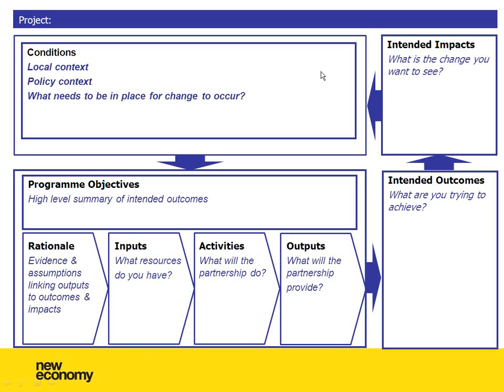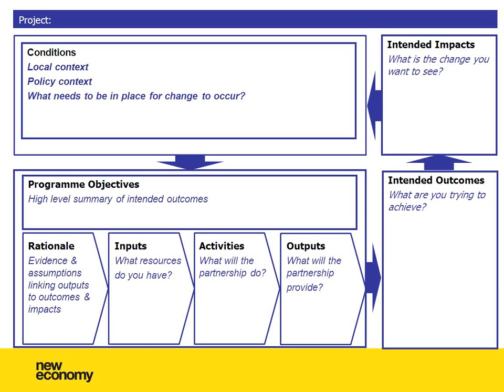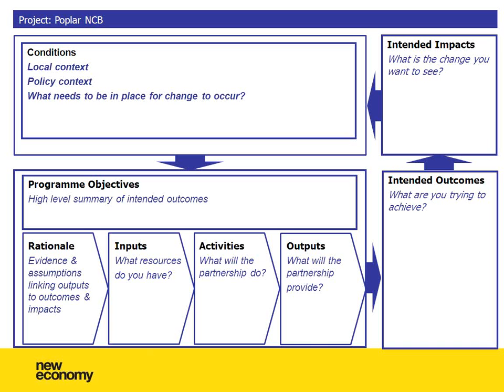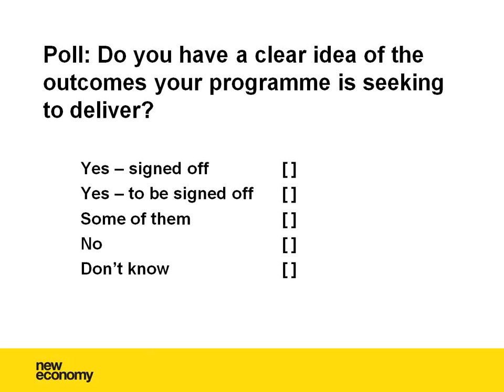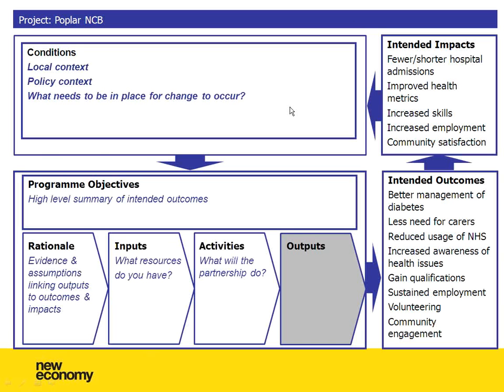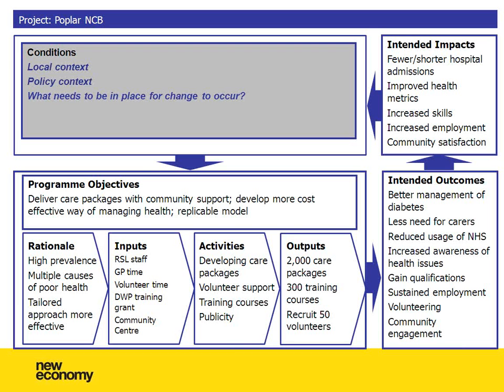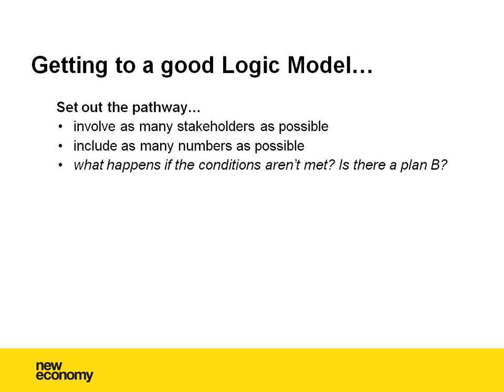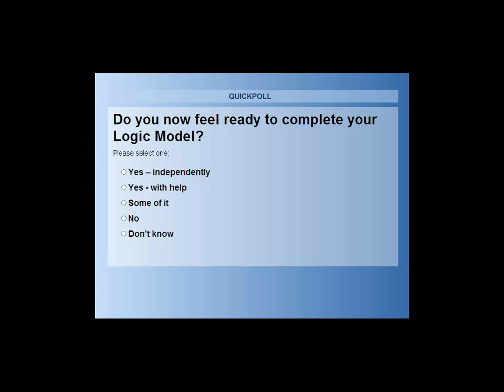Our Place | Logic Model Webinar 17/7/2014